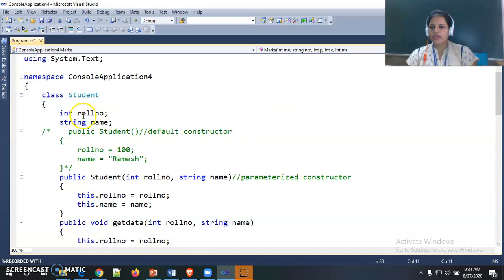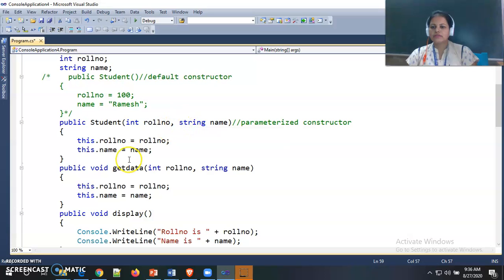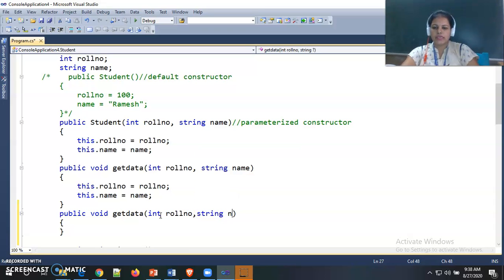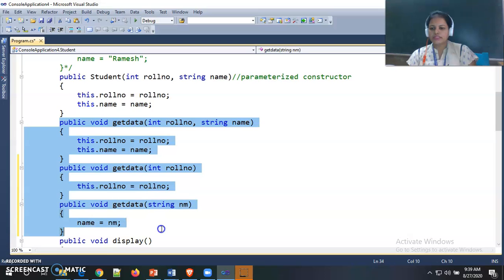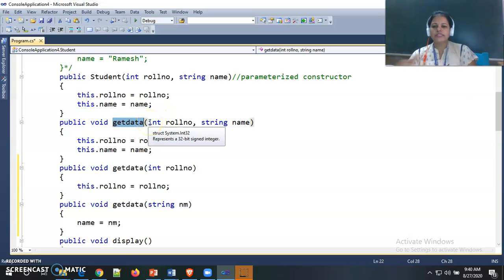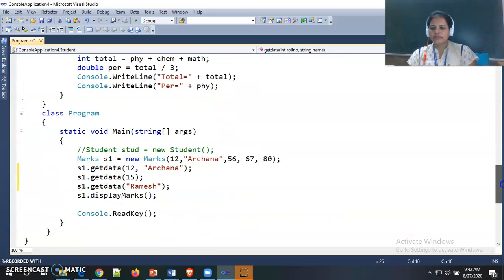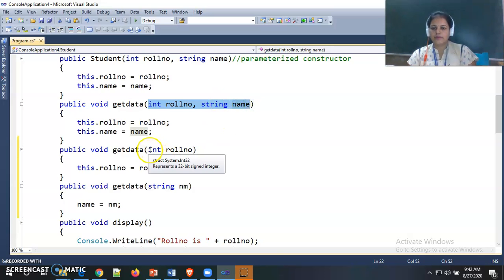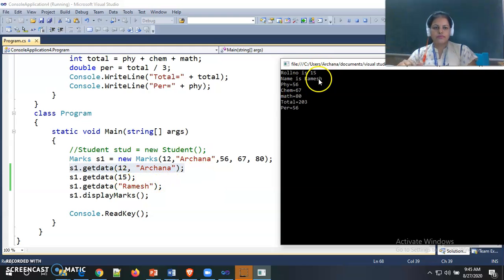Method Overloading In C# | Polymorphism | OOP in C#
Method Overloading in C#
method Overloading
How to overload method
Polymorphism
Static polymorphism
Same named methods in one single class
Rules for method overloading
OOP in C#
C# fundamentals
C# for beginners